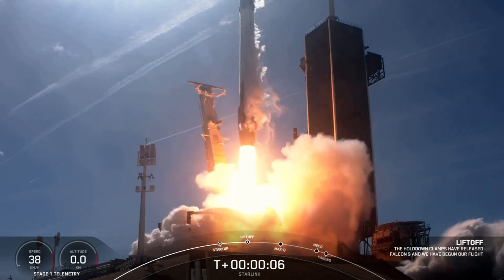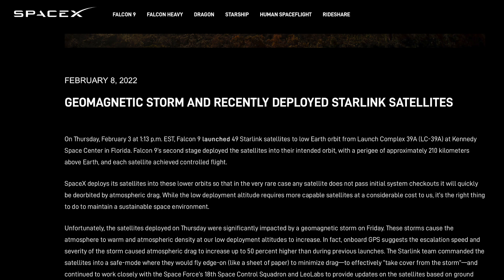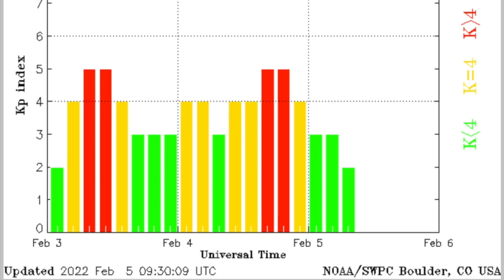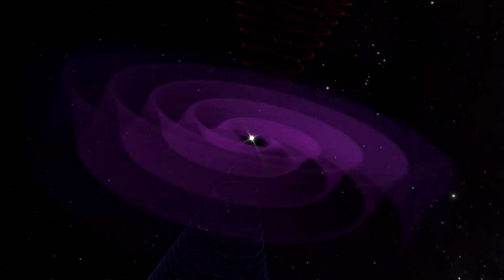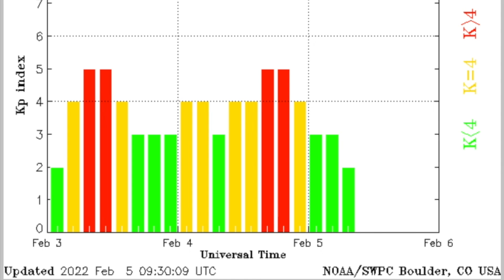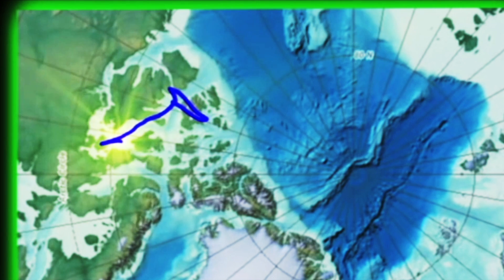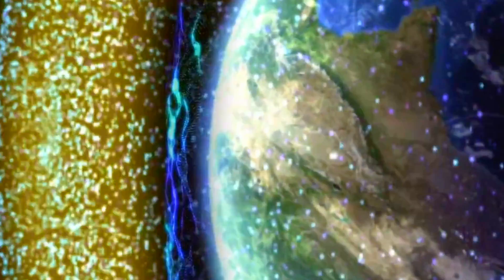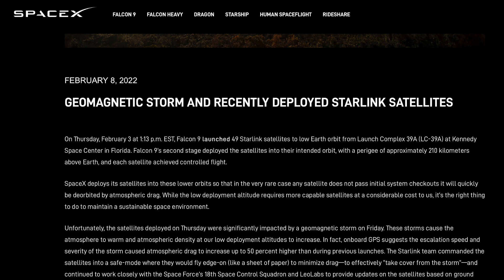Solar Storm Strikes Down SpaceX Starlink Satellites